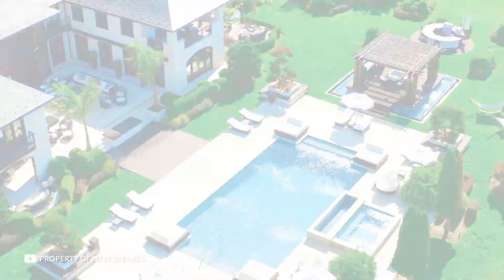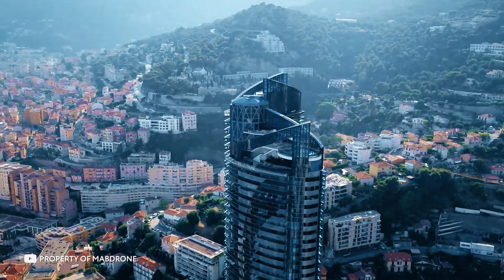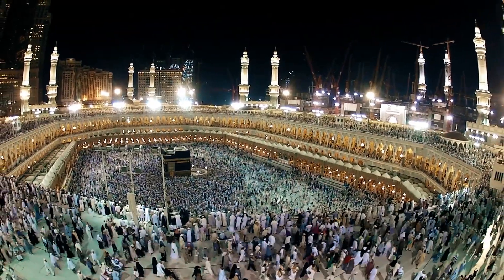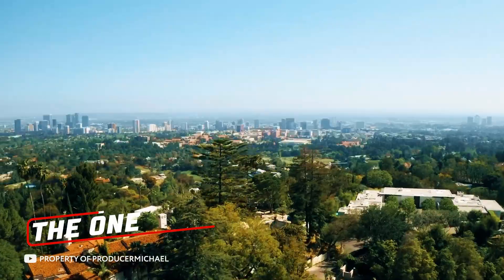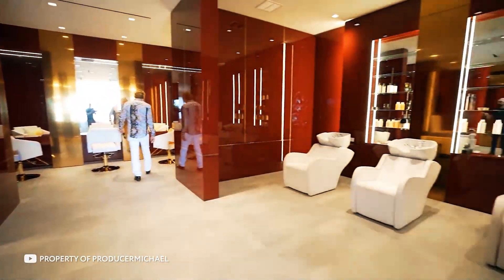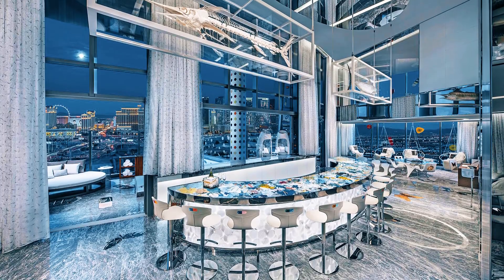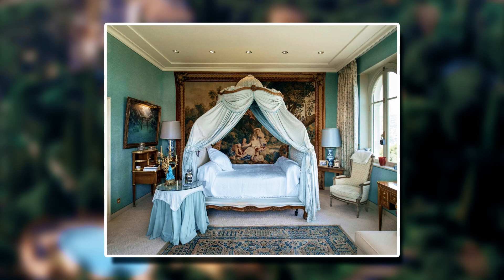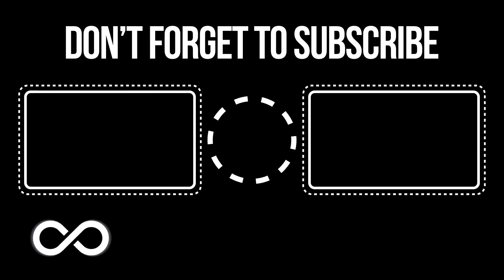This is The Most Expensive Apartment in The World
How much do you think the most expensive apartment in the world costs at the moment? Fifty million dollars? Or maybe a hundred million dollars? Actually, it's much more expensive than that. Now you're about to find out where it is and what's in it! This is Infinity, and in this episode, I'll show you the most expensive apartment in the world that you'll want to live in, as well as the most expensive houses and buildings around the world

Original script, commentary and edit of this video are created by Infinity author.